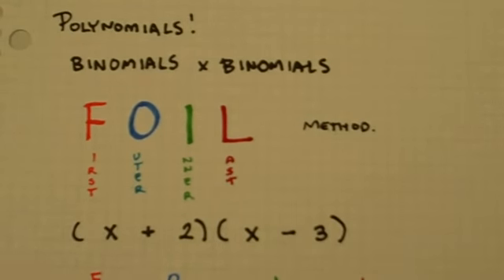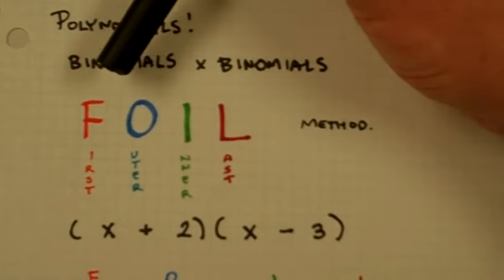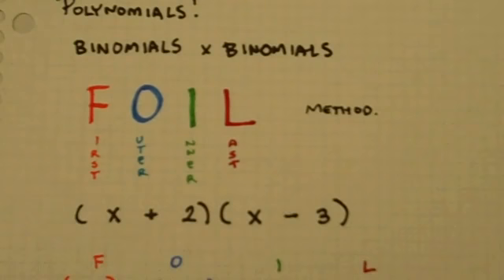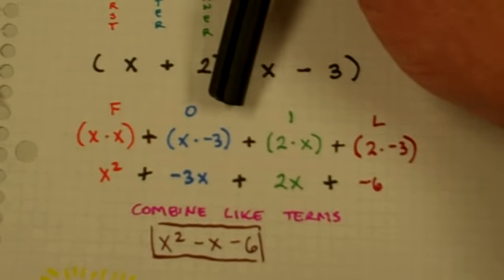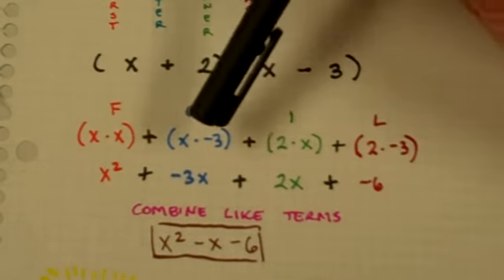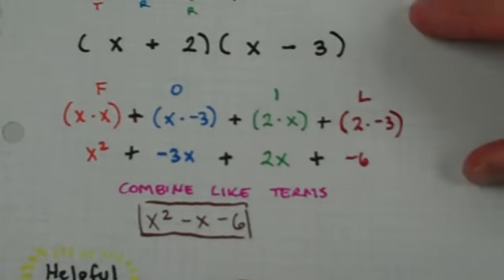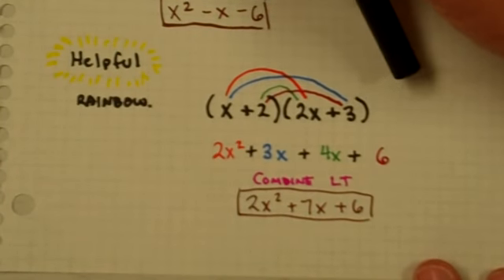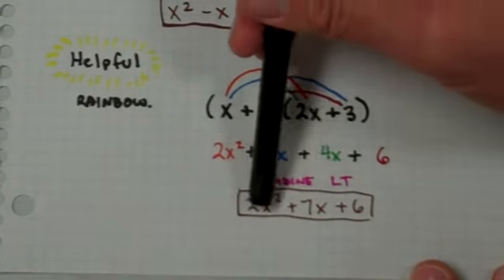Polynomials Multiplying Polynomials by Polynomials FOIL Method